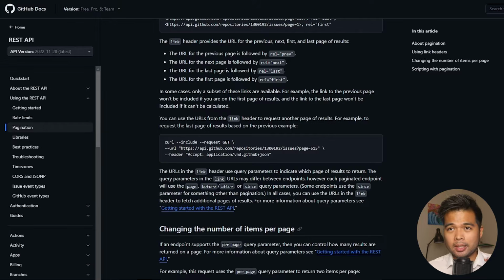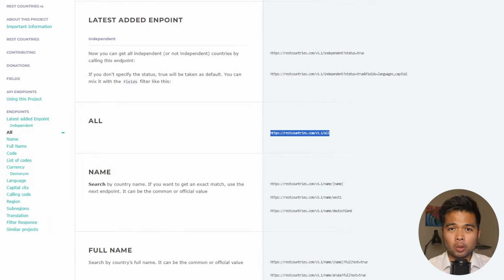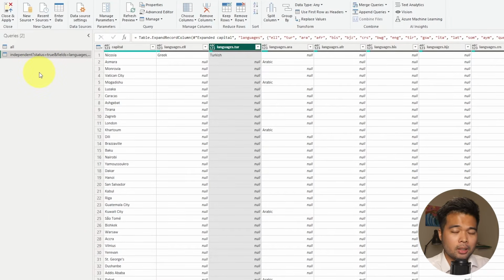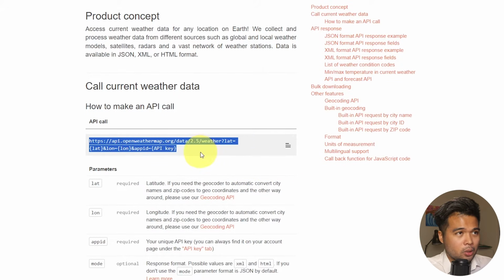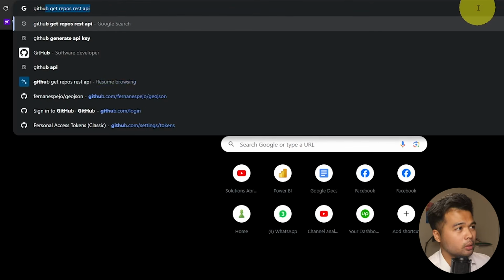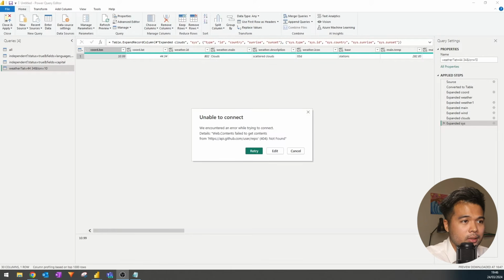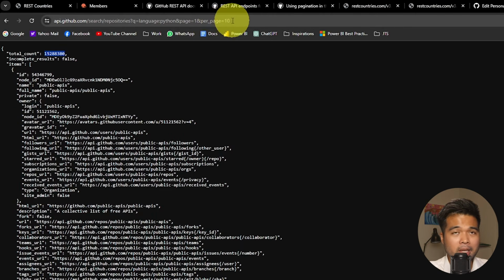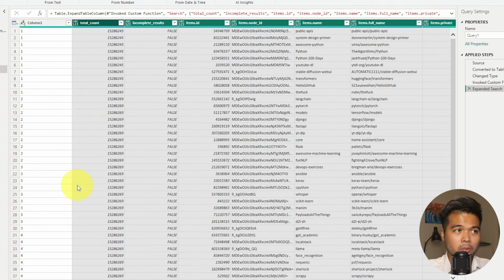REST APIs with PAGINATION OR TOKENS with POWER BI Reports // Beginners Guide to Power BI in 2024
In this video were going to cover REST APIs and how you can utilise them to fetch data from online sources. Were covering the very basics, and how to deal with other scenarios like pagination and private APIs that require tokens.

🕓 TIMESTAMPS
0:00 - Intro
12:10 - Public REST APIs
07:40 - Private REST APIs
14:22 - Dealing with Pagination